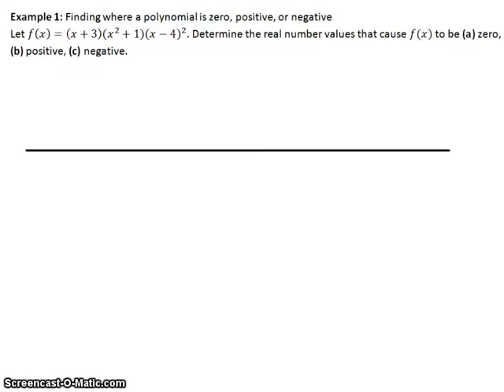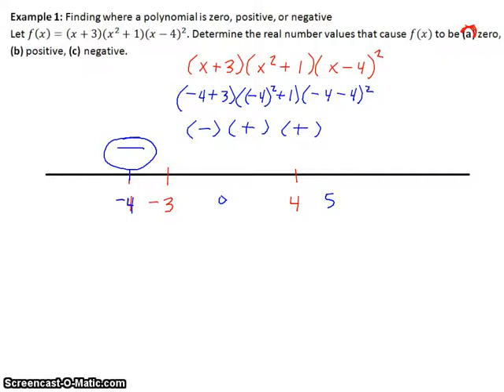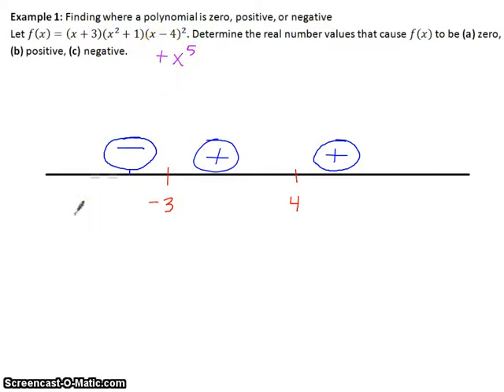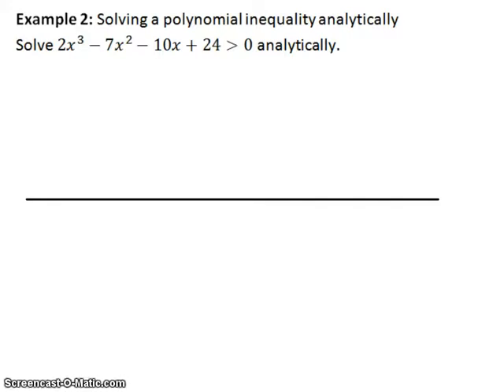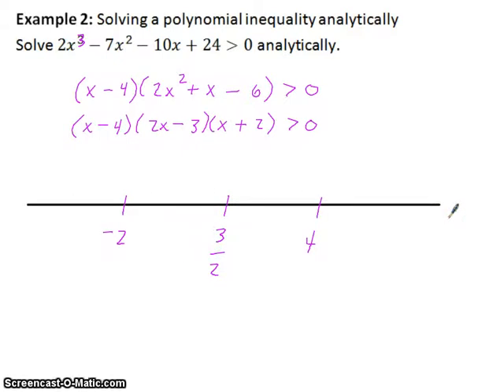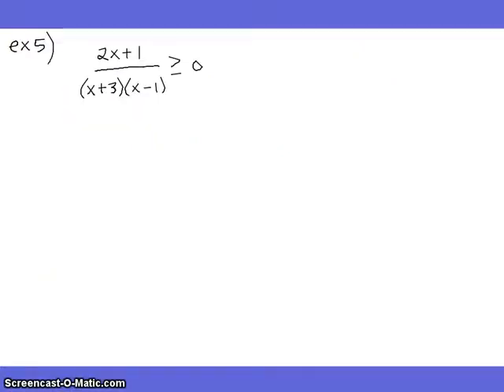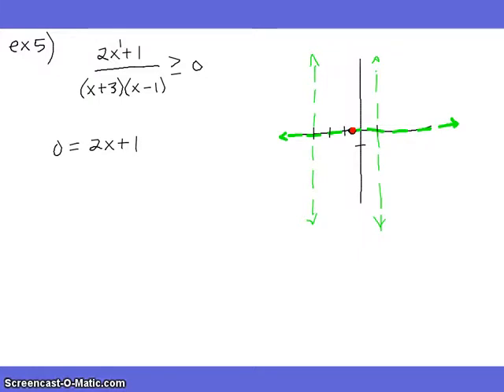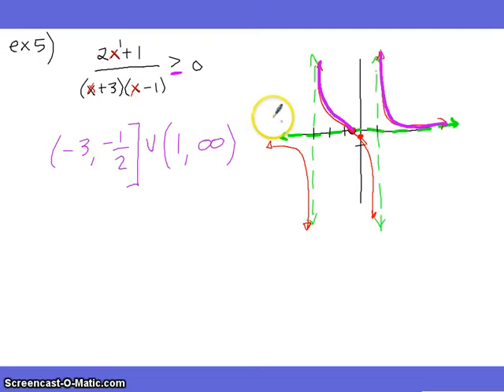2 9 Inequalities